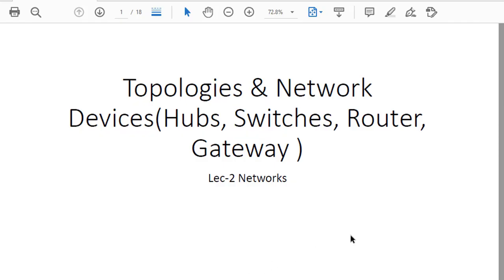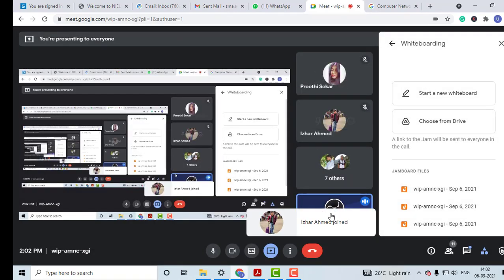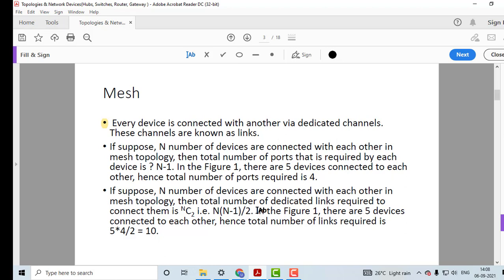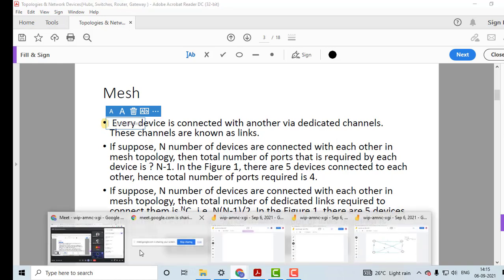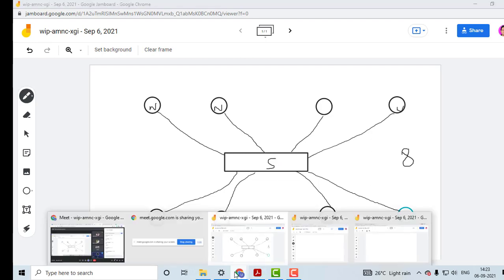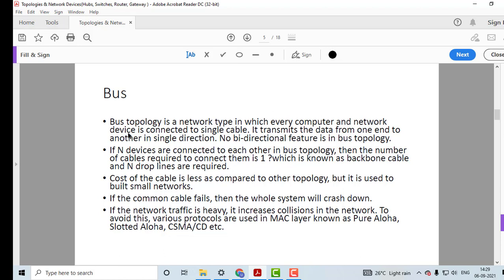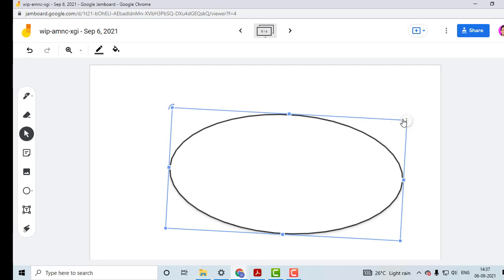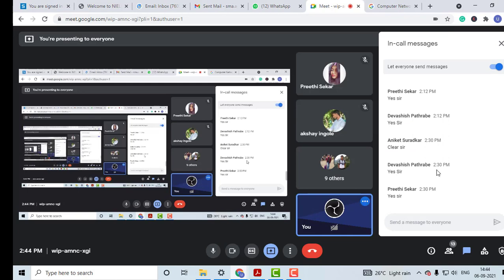Topology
Network topology is the arrangement of the elements of a communication network. Network topology can be used to define or describe the arrangement of various types of telecommunication networks,